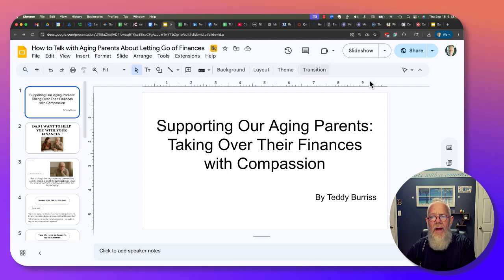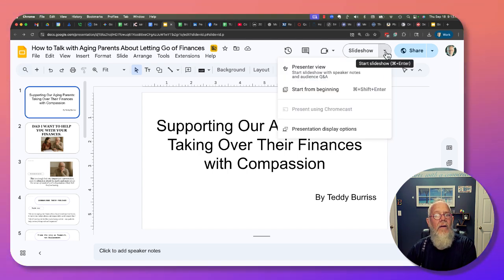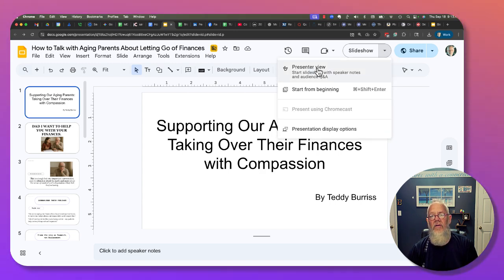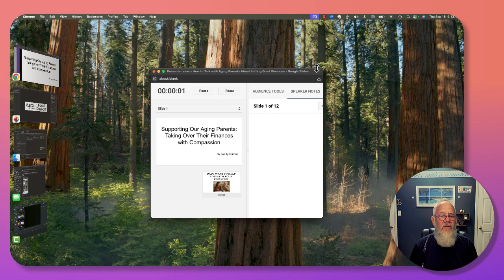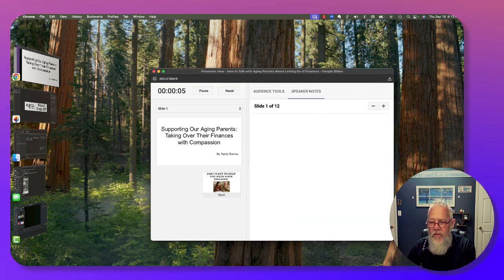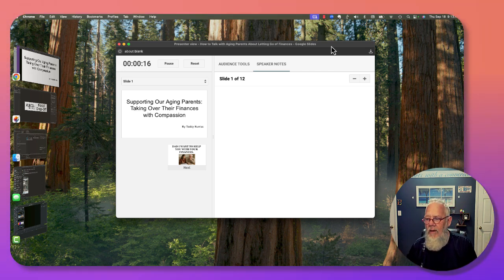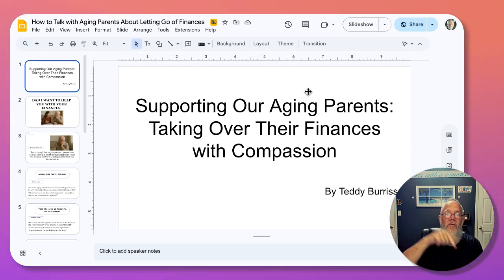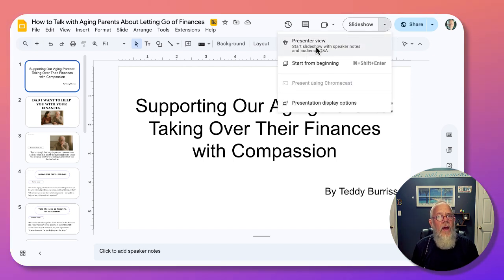Make Slides Interactive: Audience Q&A & Blank/White Screen Tricks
Turn your Google Slides into an interactive show—not a lecture. In this quick tutorial, I demo Audience Tools (Q&A) so viewers can ask questions live through a shareable/custom URL, and I show the fastest ways to toggle a Blank/White screen in Presenter View to regain attention and control.

What you’ll learn:

How to start Audience Tools (Q&A) in Presenter View

Sharing a custom/short URL so your audience can submit questions on any device

Managing, moderating, and highlighting audience questions

Blank/White screen keyboard shortcuts for quick focus breaks

Pro tips to boost engagement, retention, and clarity during live talks

Perfect for: teachers, trainers, sales demos, webinars, meetups, conferences—anytime you need live Q&A and clean presenter control.

Alternate title options

Live Q&A in Google Slides: Audience Tools + Blank Screen Shortcuts

How to Use Google Slides Audience Tools (with Blank/White Screen)

Google Slides Presenter View: Audience Q&A & Screen-Blank Hacks

Engage Your Audience: Google Slides Q&A + B/W Screen Shortcuts

Turn On Q&A in Google Slides (and Blank the Screen Fast)

Google Slides Tips: Audience Tools URL + Blank/White Screen Keys

Interactive Google Slides: Custom Q&A URL + Presenter Shortcuts